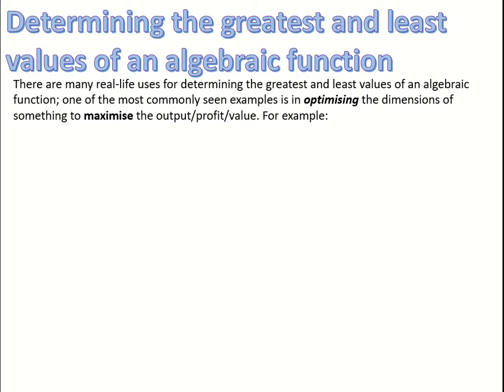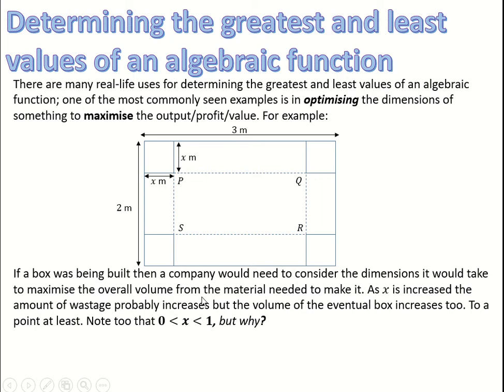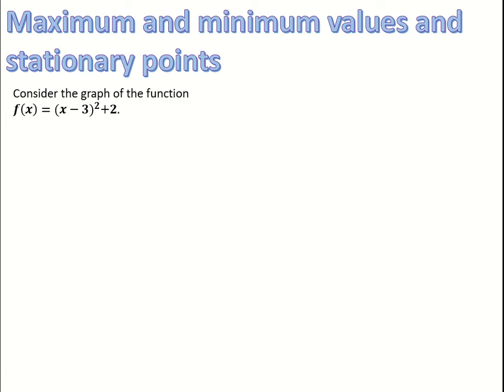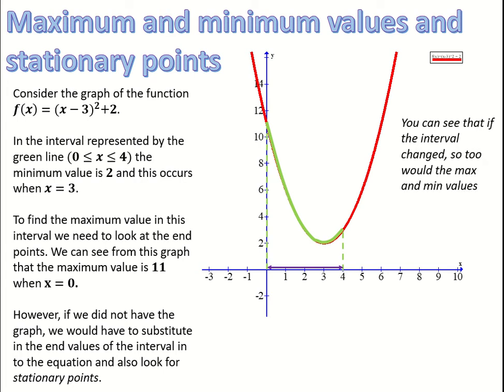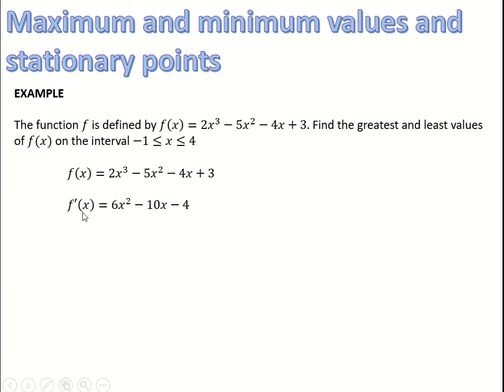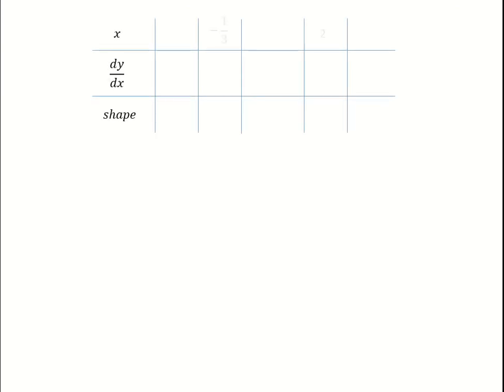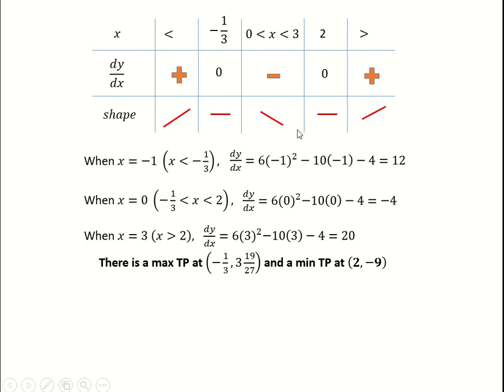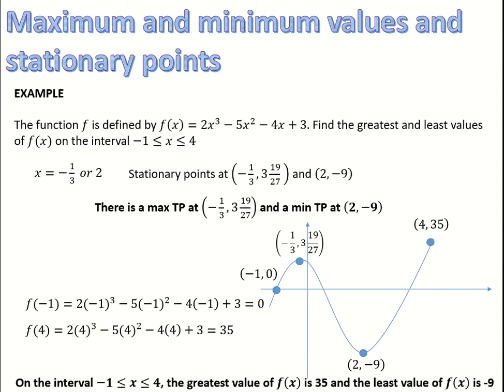Higher Maths Optimisation-Intro